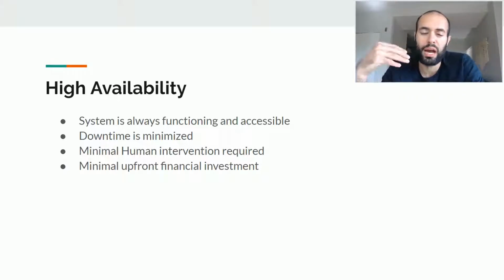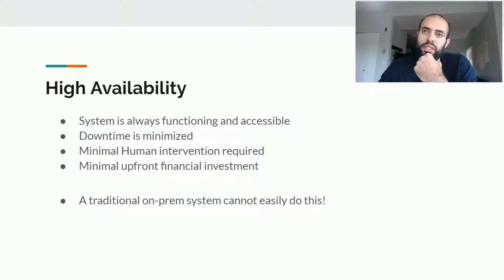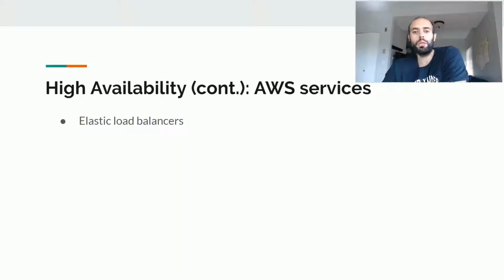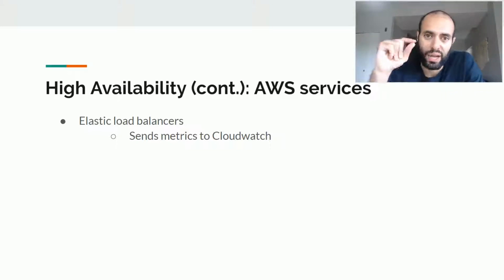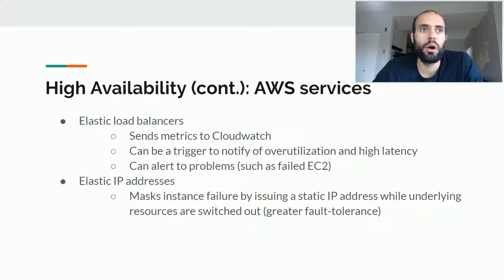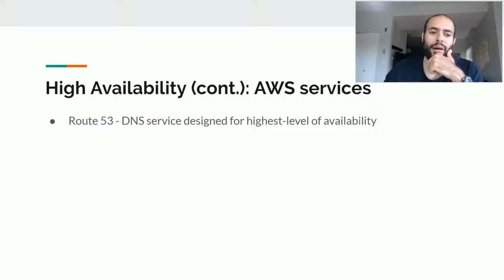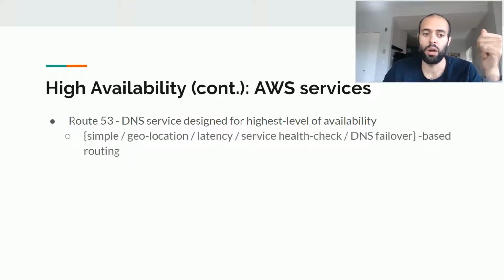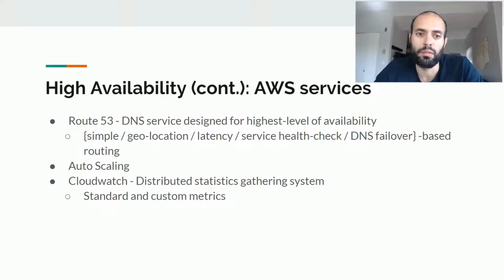AWS Architecture Quick Study: High Availability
High Availability means that users can expect the same low latency no matter where or when they access your application / system. It is a hallmark of modern distributed software architecture and AWS provides many tools to make your cloud system highly available.

Part of my Series on AWS Architecture for the AWS Cloud Practitioner Exam.